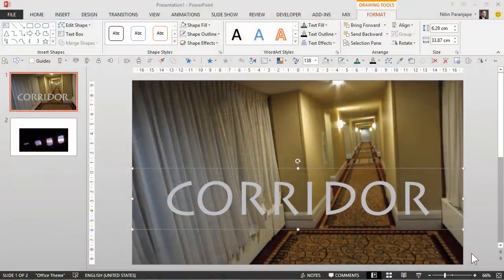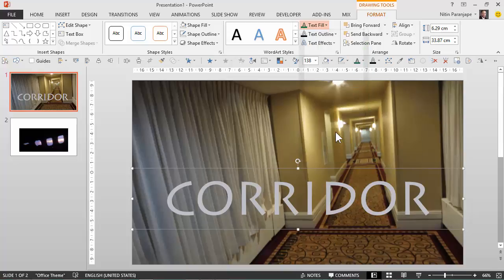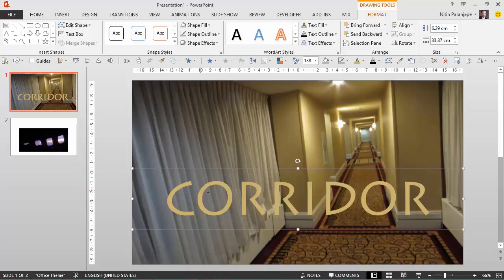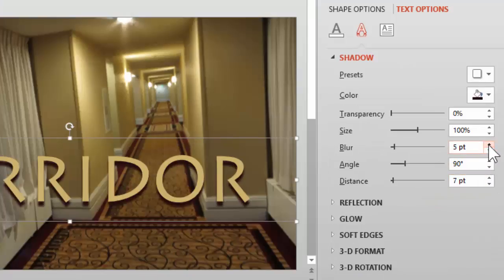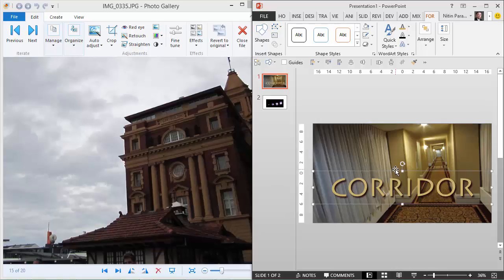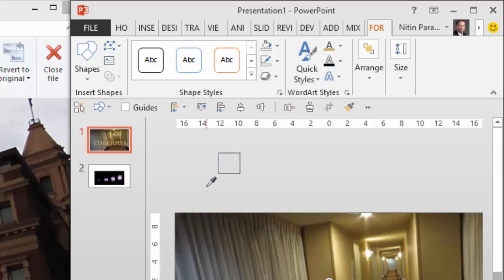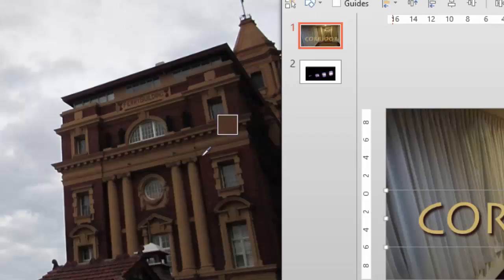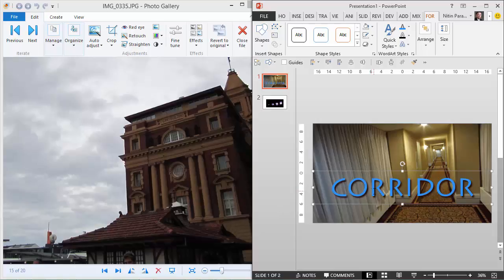PowerPoint 2013 Eyedropper- How to pick up any color with Powerpoint's built-in color picker tool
Pick up color from anywhere on the screen using the new "Eyedropper" feature (PowerPoint 2013 and above).  The Eyedropper tool is not limited to picking up any color from Powerpoint - You can use it to pick up any color from another Office application, from picture or even from another webpage (as long as the color is visible on the screen).

Dr. Nitin Paranjape (Office MPV)